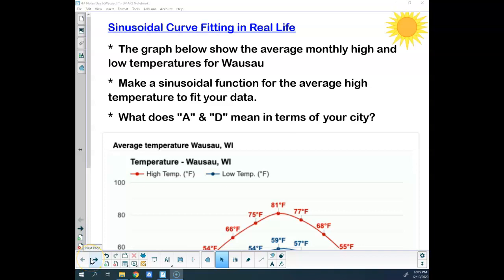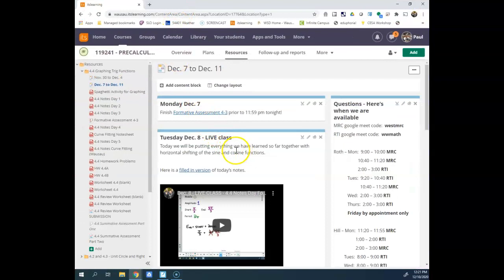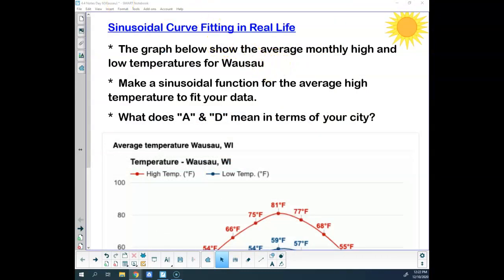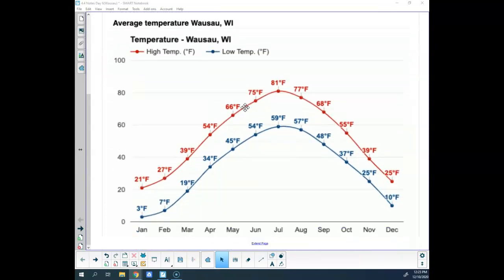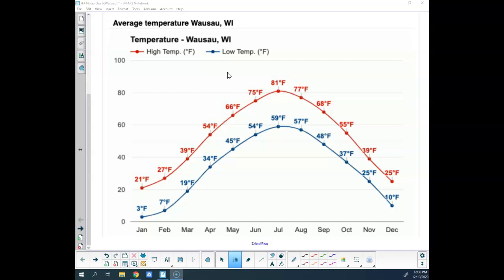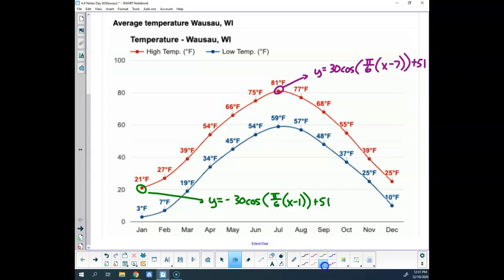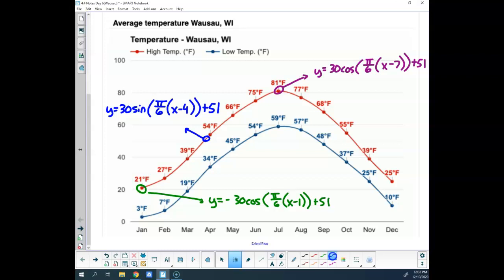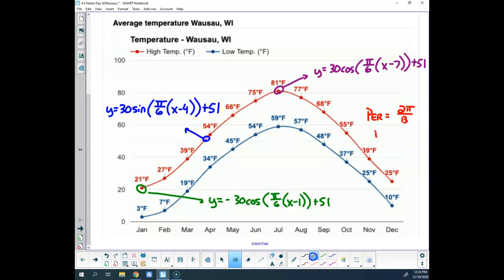Dec. 10 - 4.4 Notes Day Six